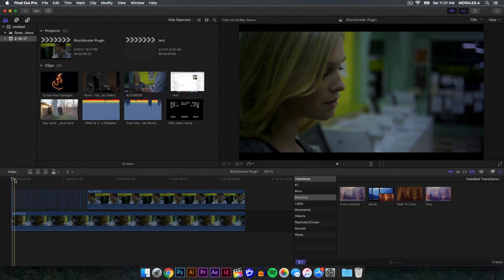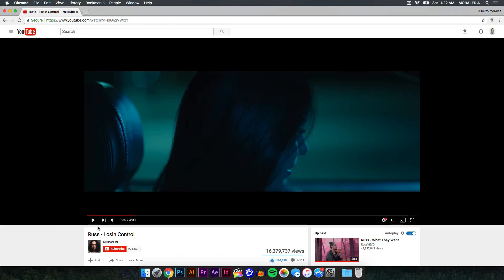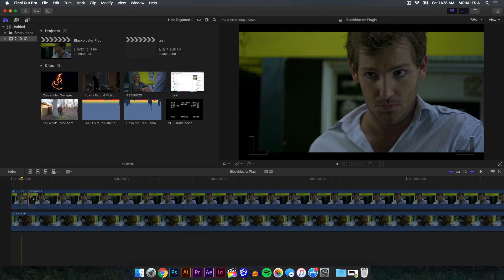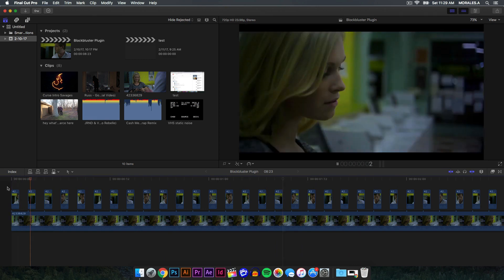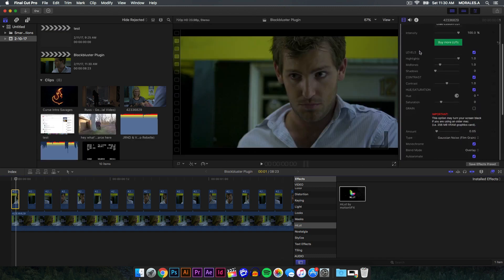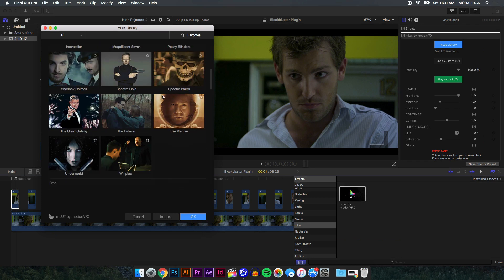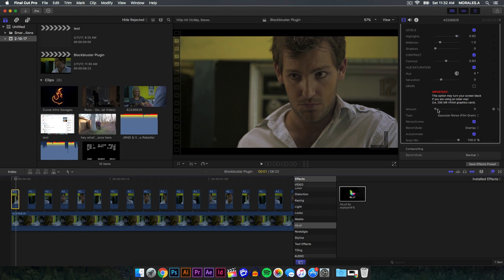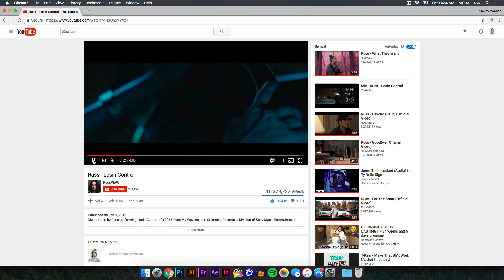Flickering Blinds Effect (Russ Music Video) - Final Cut Pro X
I'm back on my Mac for more Final Cut Pro X tutorials!! CASH ME OUTSIDE HOW BOW 1000 LIKES ON THIS VIDEO?? :) I'll show you how to get two videos and combine them to make a flickering effect like in Russ' Losin Control music video.